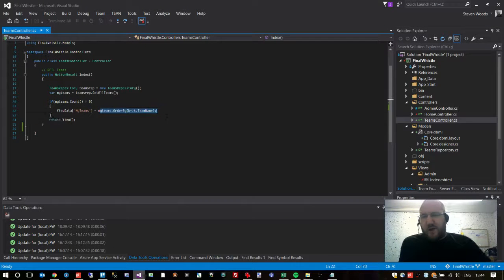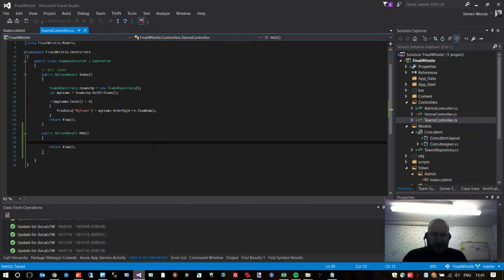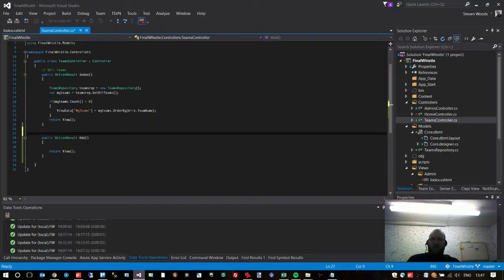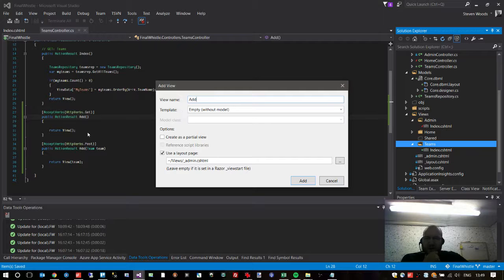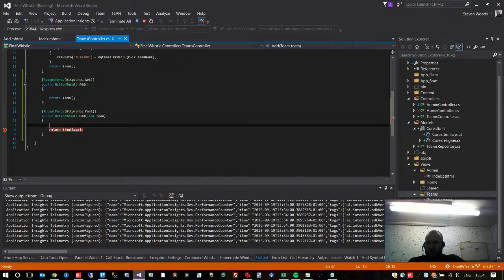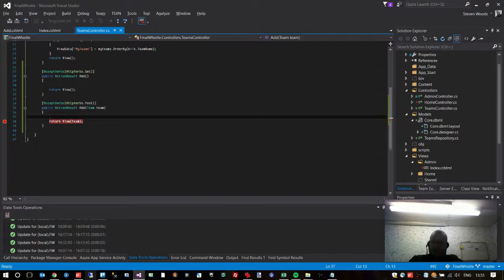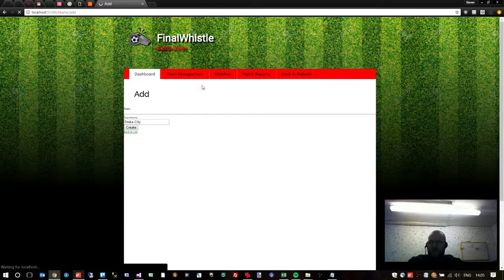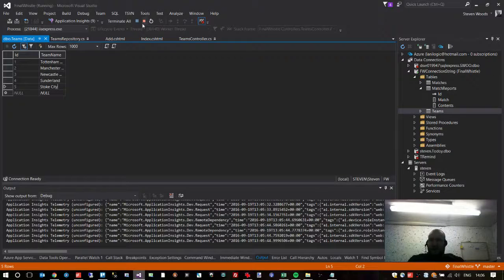Let's Build ASP NET MVC - Final Whistle - Part 3.1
In this ASP.NET MVC Tutorial we'll learn how to build a simple version of the BBC Sport Football website, with teams, matches, match reports and a league table.

In this episode, we start setting up an admin screen for adding teams into the database